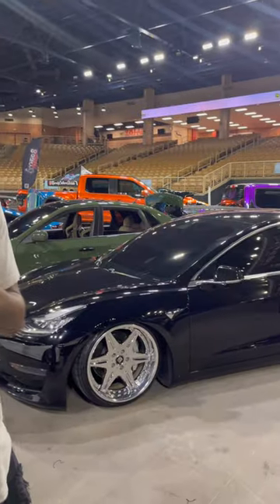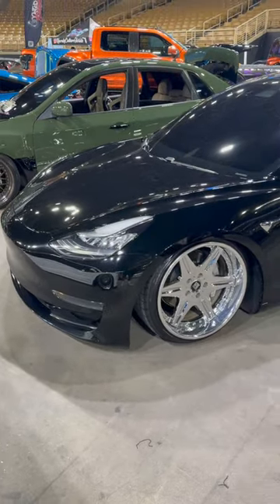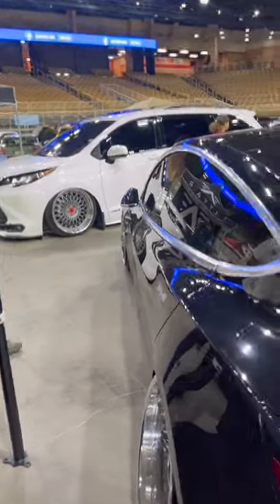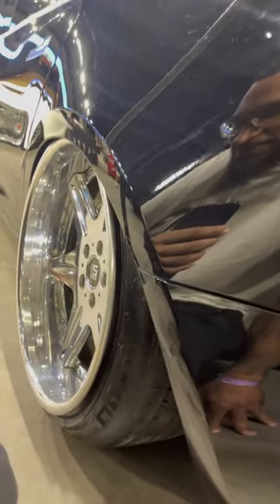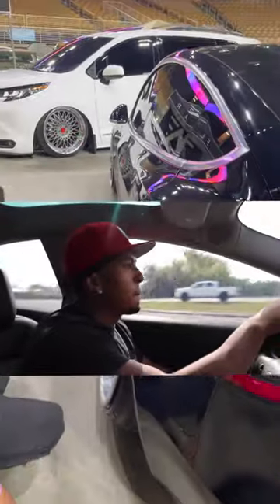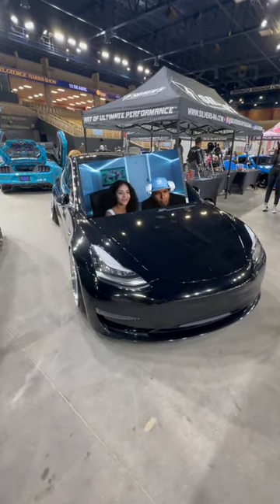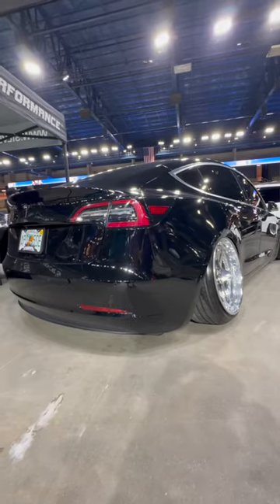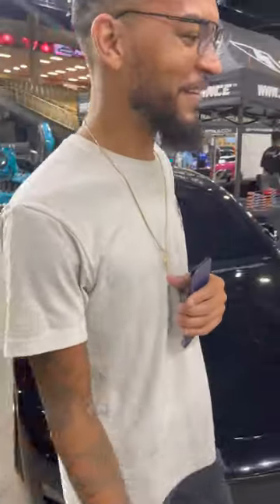YSG REVIEW ON @Taywavy TESLA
DID A SHORT REVIEW OF TAYS TESLA PSA NO FEELINGS WERE HURT IN THE MAKING OF THIS YOUTUBE SHORT...